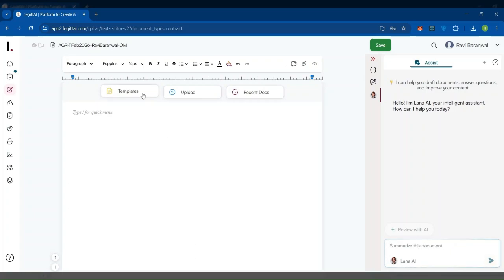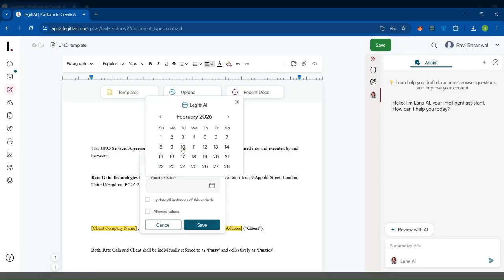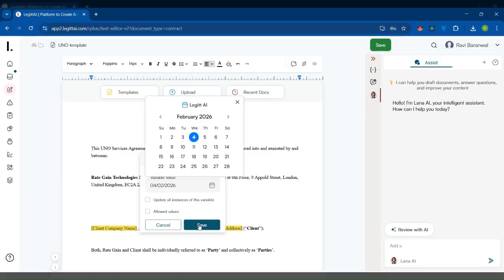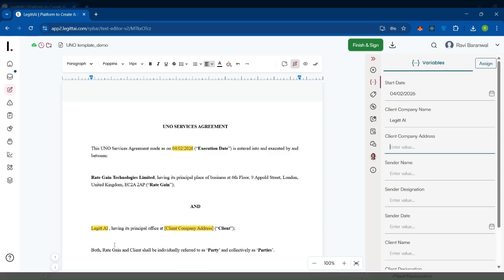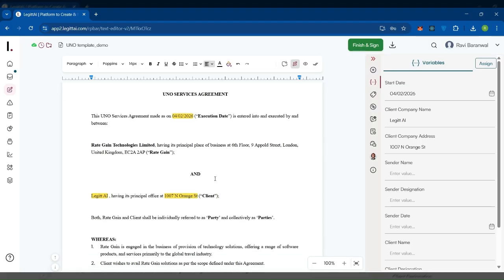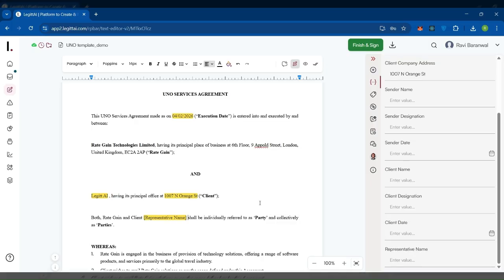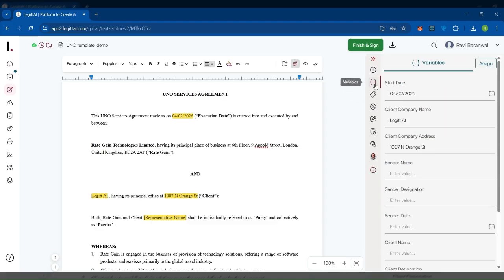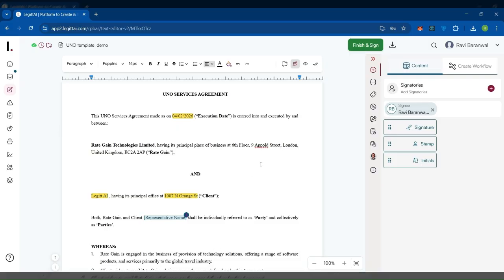Using Variables In Legitt Editor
The video demonstrates how to use variables in Legitt AI editor